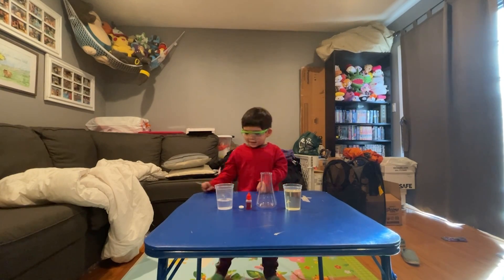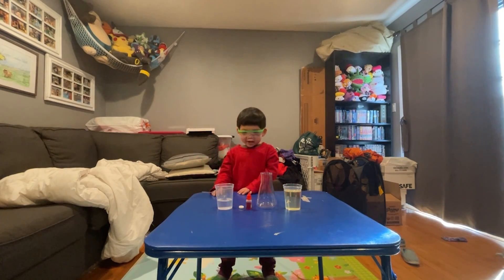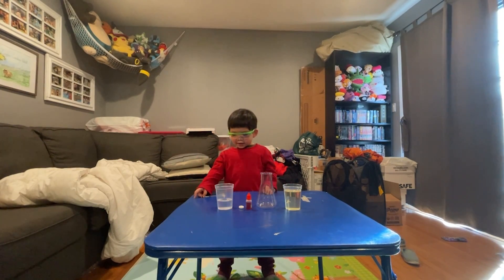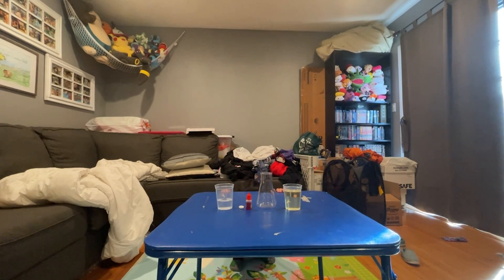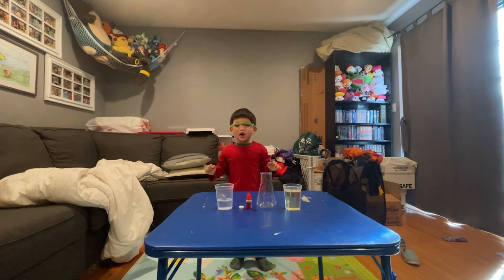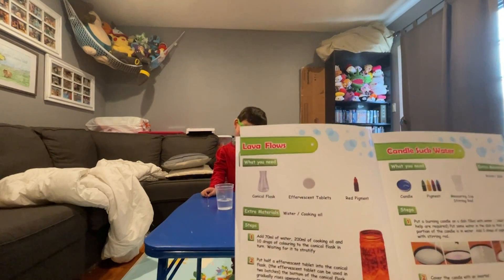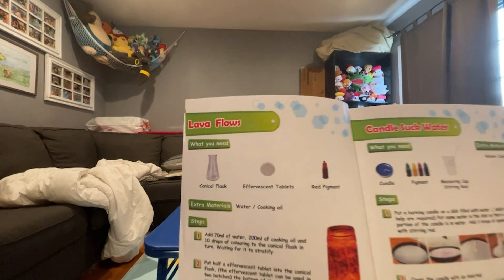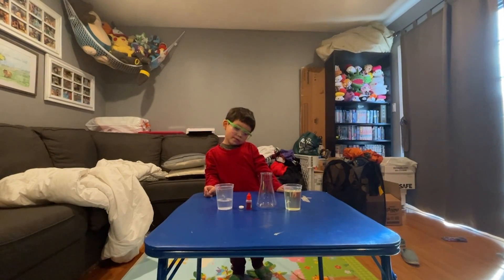THE LAVA FLOW EXPERIMENT WITH EDGEWORTH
Edgeworth is back again on Edgeworth's Science Adventures! This time he shows you all the lava flow experiment!